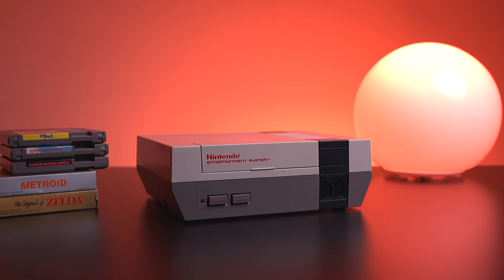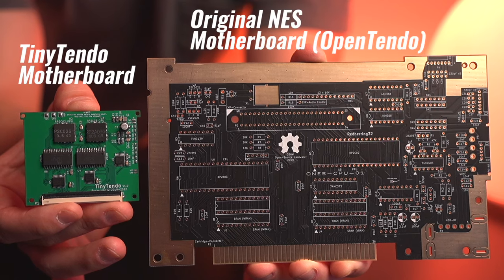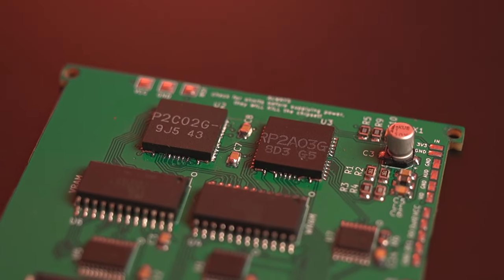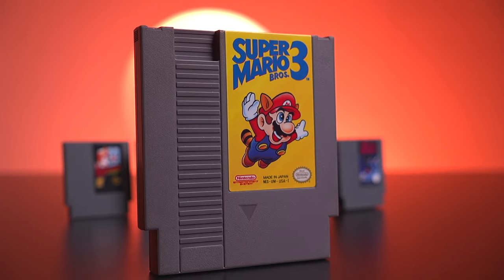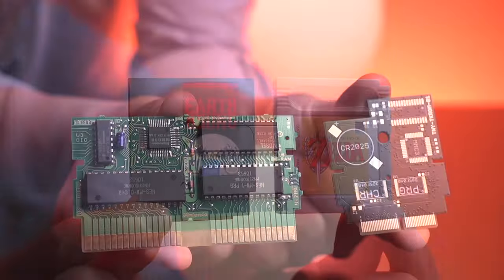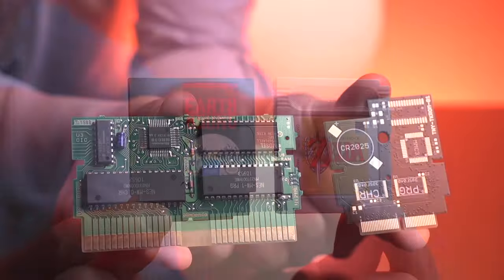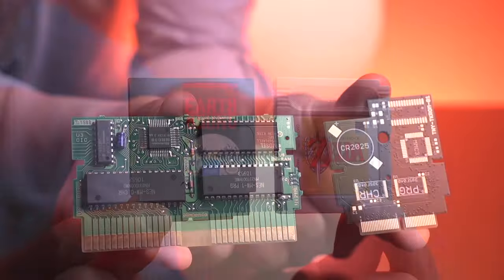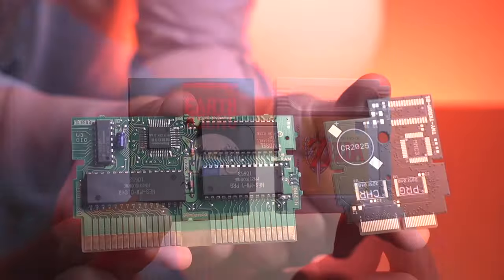Making The World’s Smallest NES With REAL Nintendo Hardware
This Is The Smallest NES in The World Made From A REAL NES! | No Emulation!

This is the smallest REAL Nintendo Entertainment System (NES) in the world, and it was created by Redherring32.  This totally custom, open-source project uses a pair of real NES PPU and CPU, but they have been shrunken by unconventional means with some truly incredible results.  This is TinyTendo, a REAL portable NES.  And it’s amazing!

//TinyTendo Links:
     ► TinyTendo Github:  GitHub - Redherring32/TinyTendo: An open-source portable handheld NES using real hardware

Timestamps
0:00  Intro
4:49  Parts to Make A TinyTendo
9:59  Building The TinyTendo
17:20  TinyTendo Features
18:35  Pros and Cons
20:47  The Amazing Future of The TinyTendo Project

// TOOLS AND GEAR I Use For Video Game Console Modding (Soldering Equipment, Flux,

// These stores provide fantastic GEAR and MODS for RETRO CONSOLES!  If you use the following links below, I received a small percentage from sales at no cost to you.